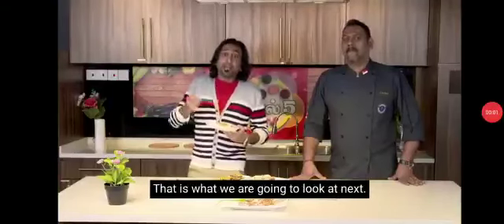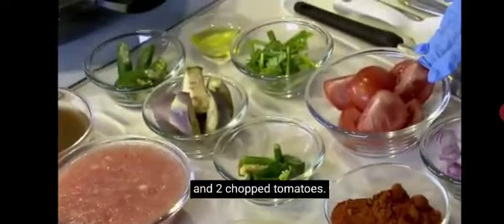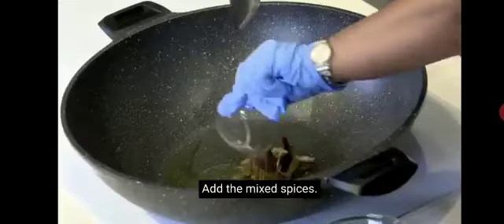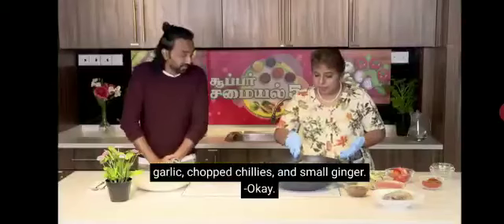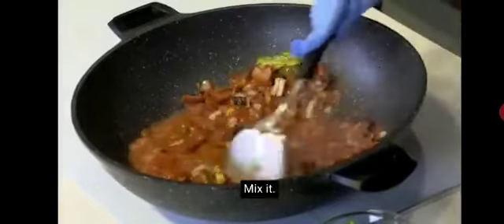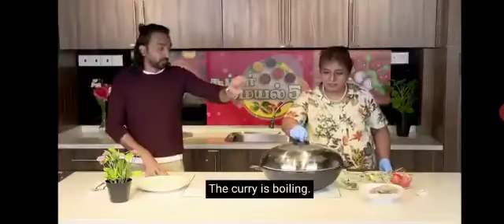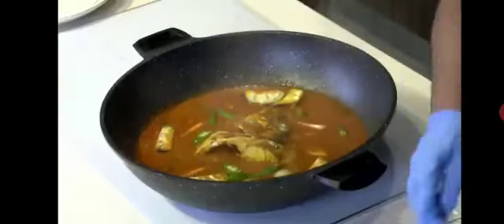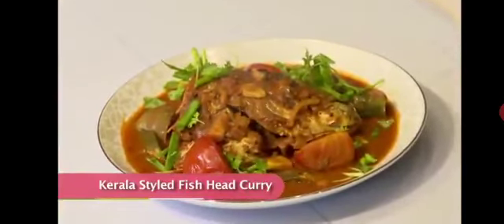Kerala Fish Head Curry Super Samayal Season 5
Special feature in Super Samayal introducing Kerala Fish Head curry by Gomez Spice